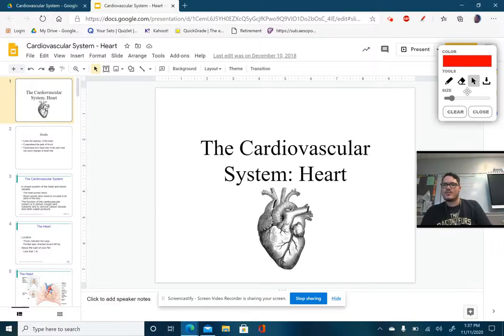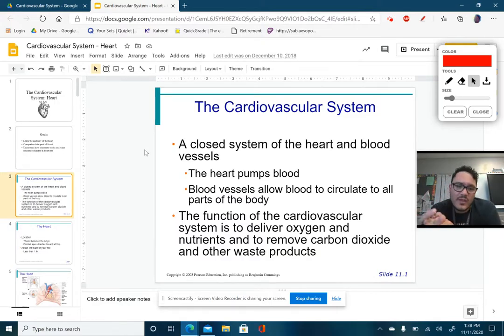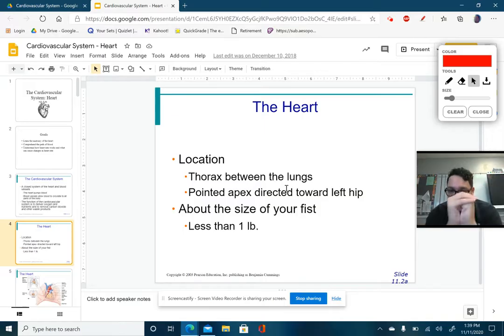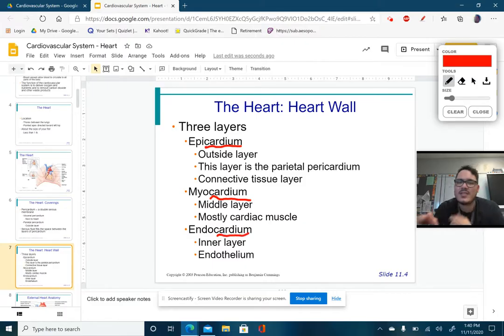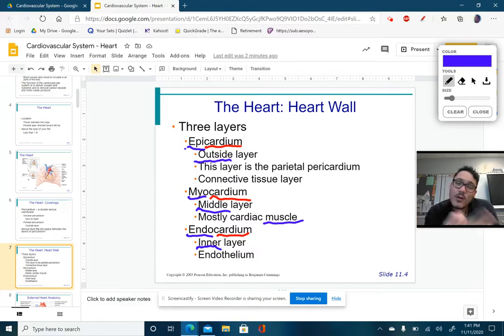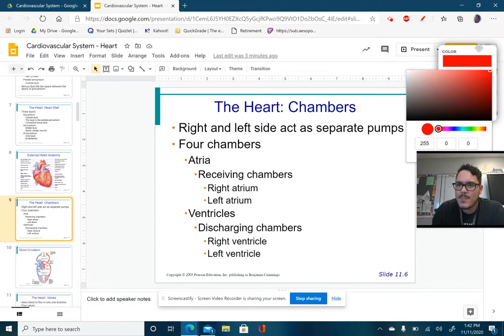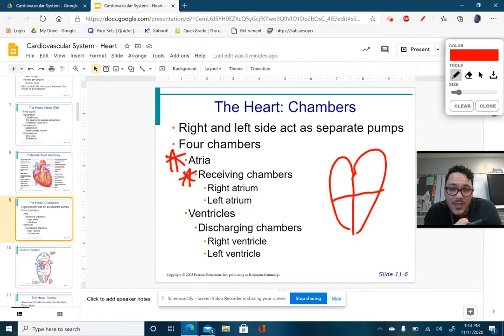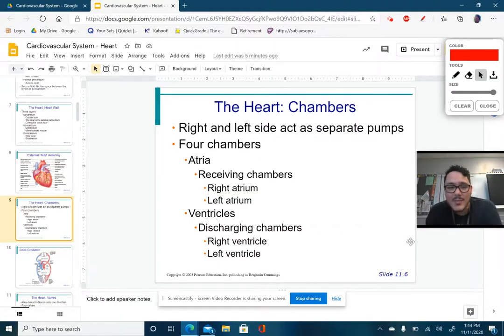Cardiovascular System Vid 1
Video 1 of Cardiovascular System